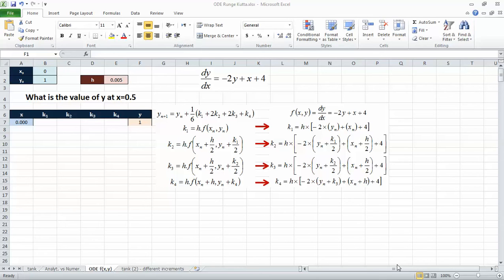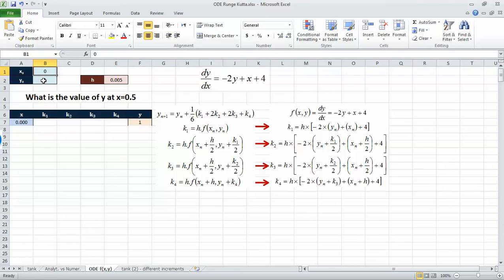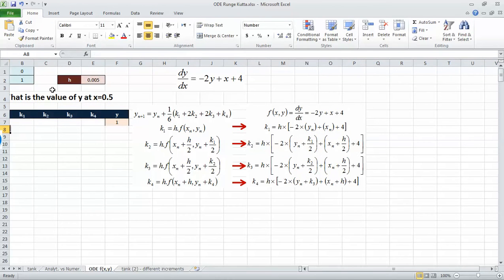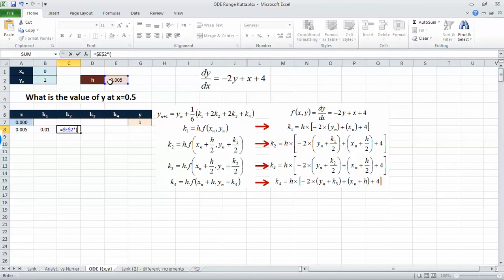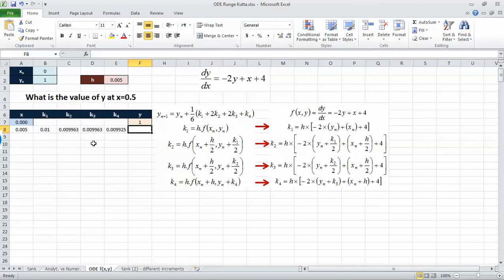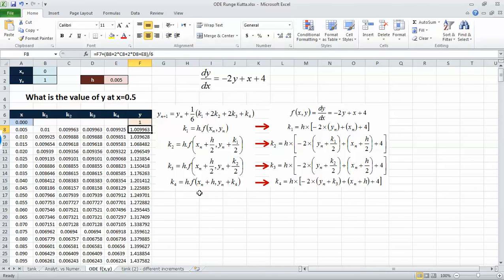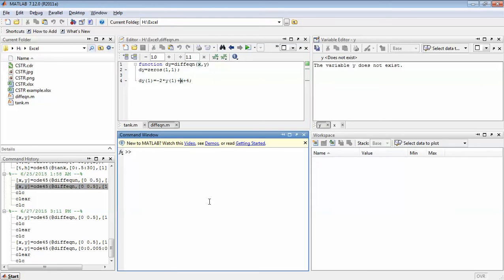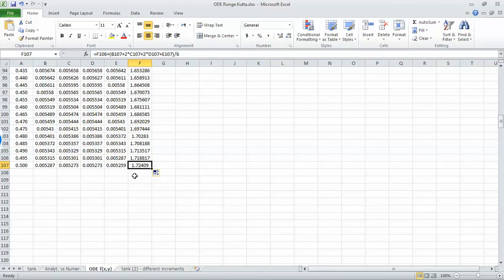Excel for Chemical Engineers | 34 | Differential Equations (3/3)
In this video we show another example of solving differential equations using 4th order Runge-Kutta method. This equation is a function of both x and y and here we show how both x and y change on calculating the K's. The solution using Matlab is shown as well.